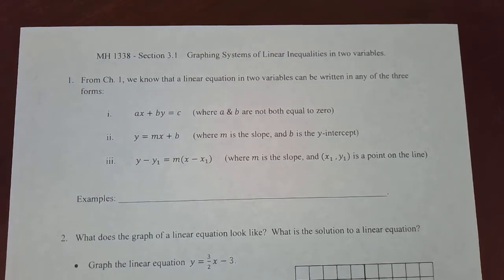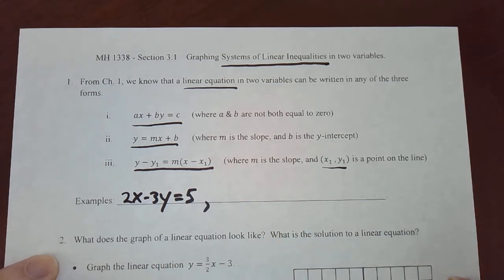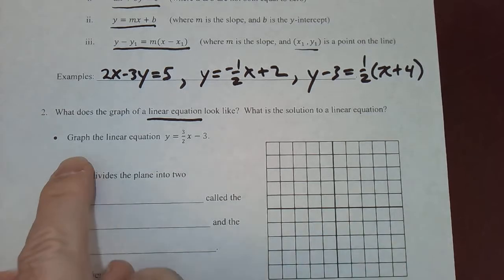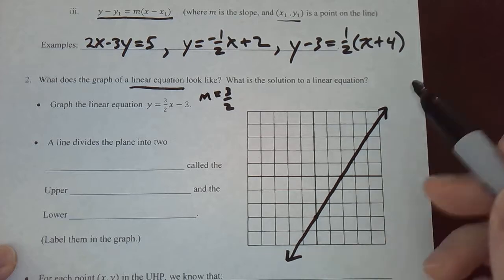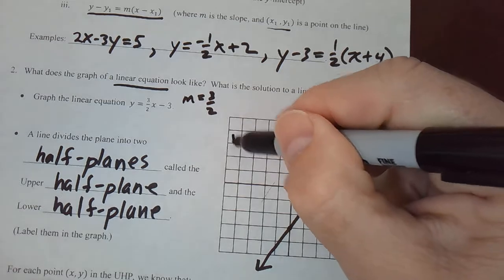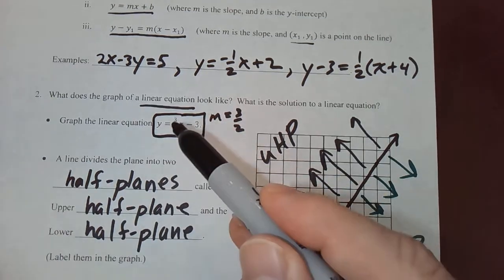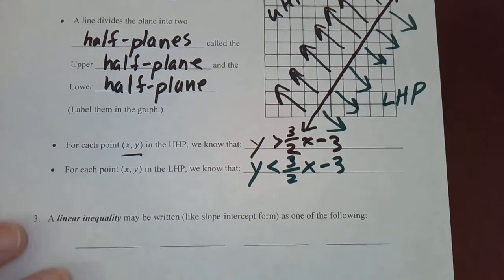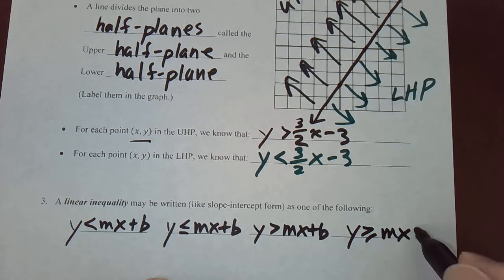Graphing systems of linear inequalities (3.1.a)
We graph systems of linear inequalities with two or three variables.  Remember that the graph (solution) of one linear inequality is a half-plane. We discuss mathematical models and applications of linear functions.  Given a "business" scenario, we determine a cost function, revenue function, and profit function.  We determine the break-even point.